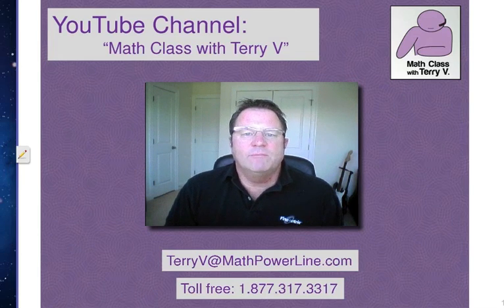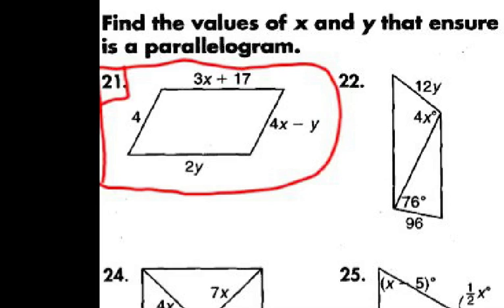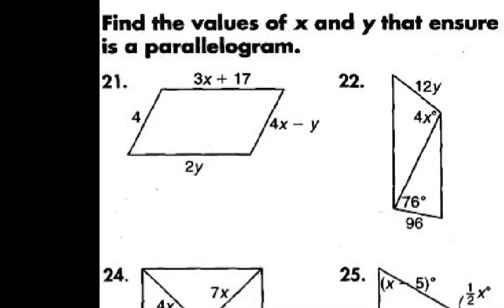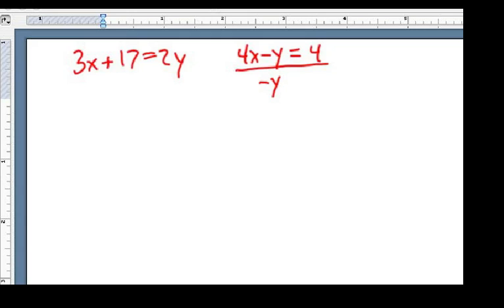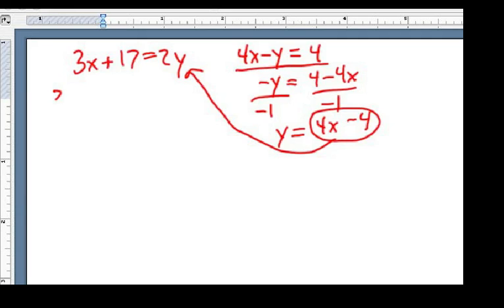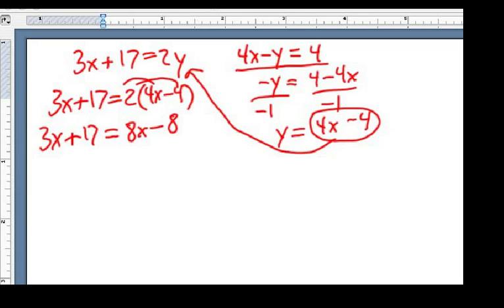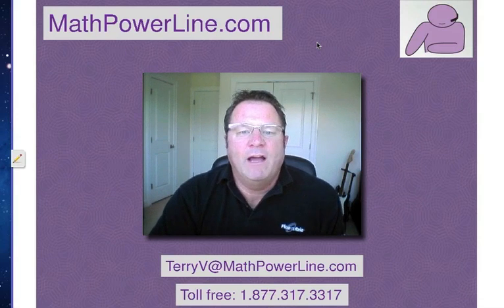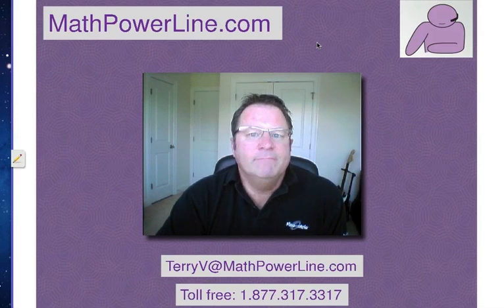How to Solve a Parallelogram: Using Algebra